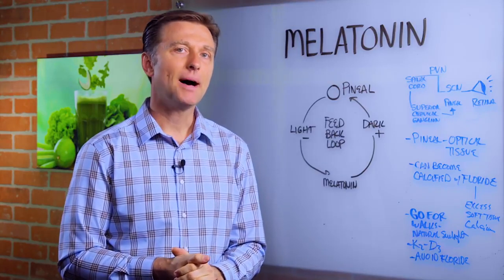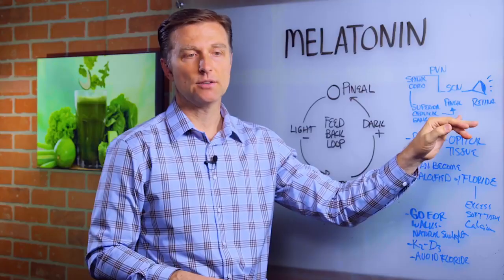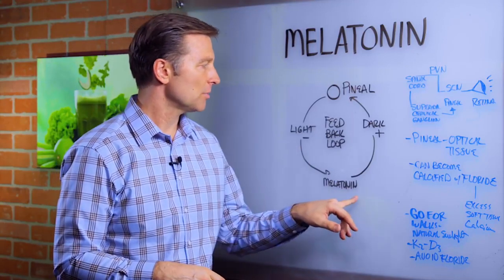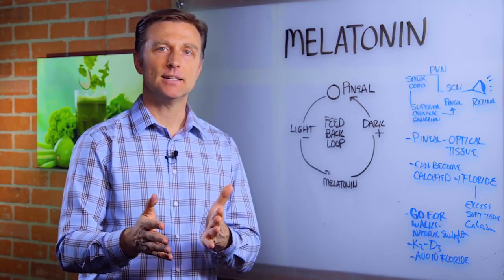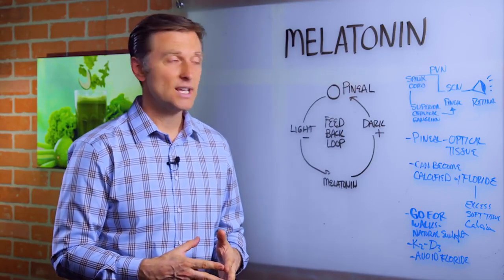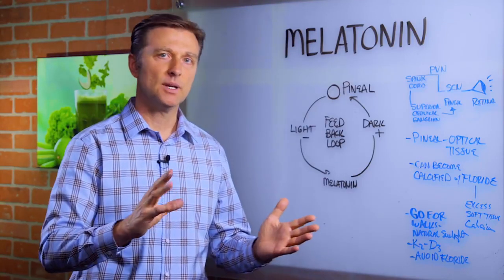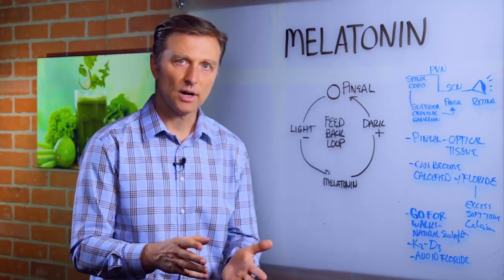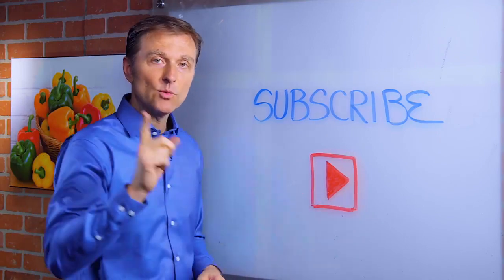Is Melatonin a Good Sleep Aid? – Dr.Berg on Melatonin Side Effects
Get Dr. Berg’s Sleep Aid Supplement Online:  OR 🛒

Dr. Berg talks about melatonin for sleep. The problem is when you take it then ends up causing a weakness in the pineal gland itself. It can accumulate for fluoride causing calcification.
1. Go for regular walks in the light
2. Go to bed at night with the room complete dark
3. Avoid Flouride
4. Take vitamin K2 and D3 together